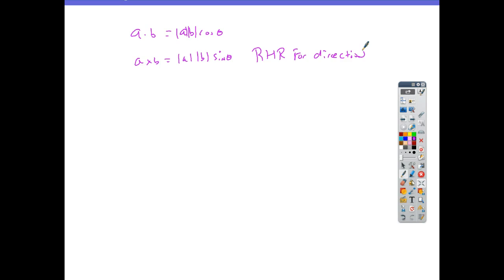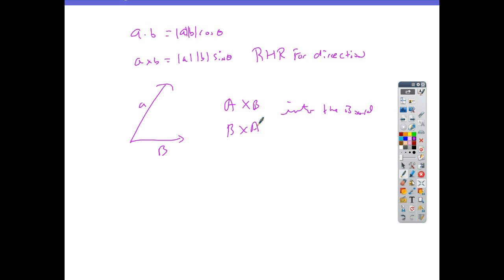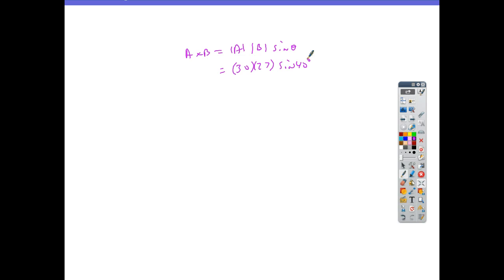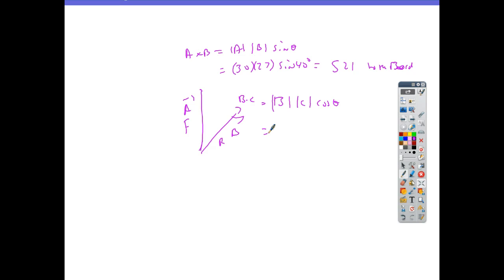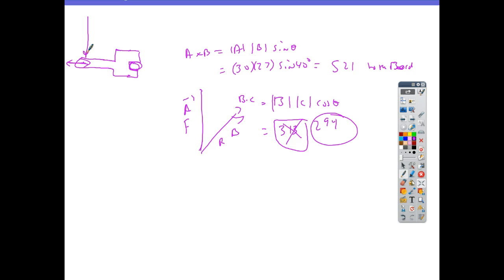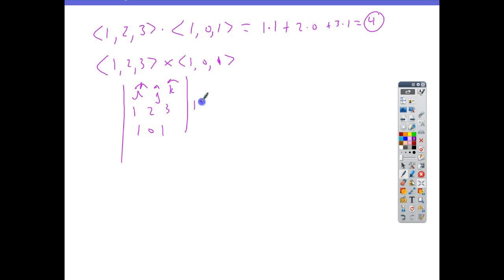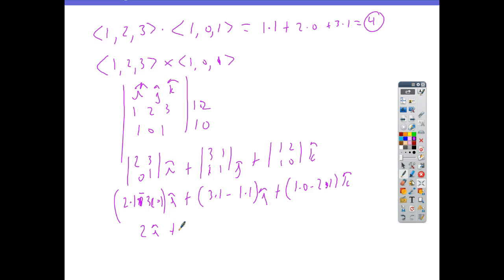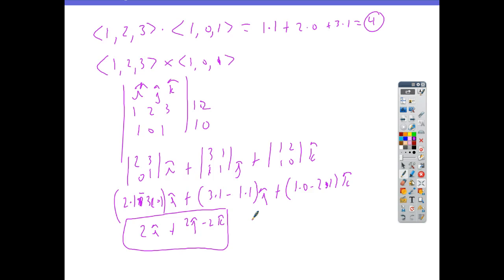AP Physics C cross and Dot products 1 -13